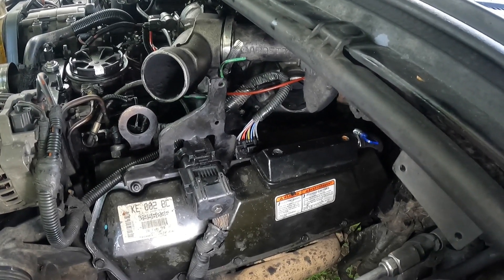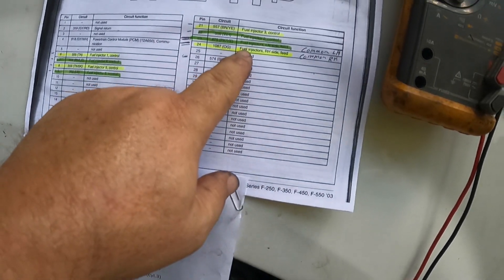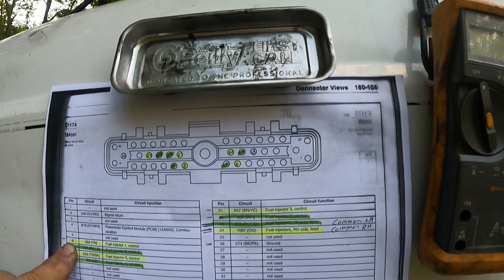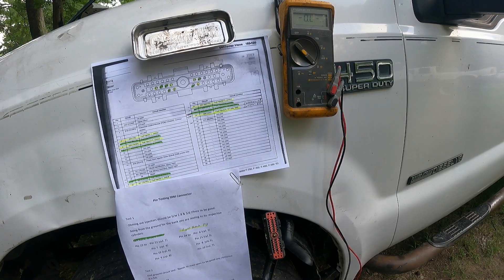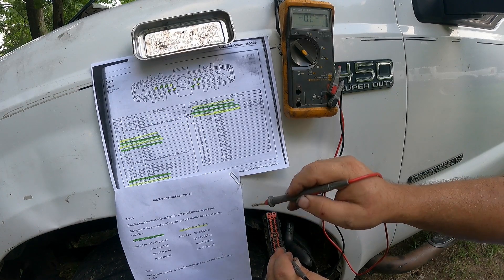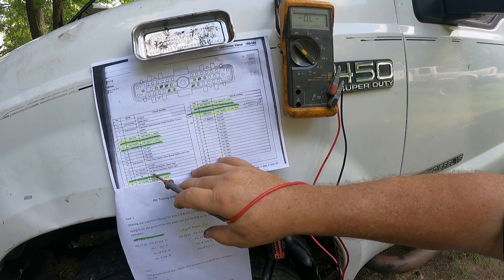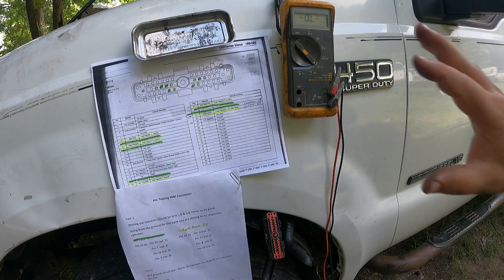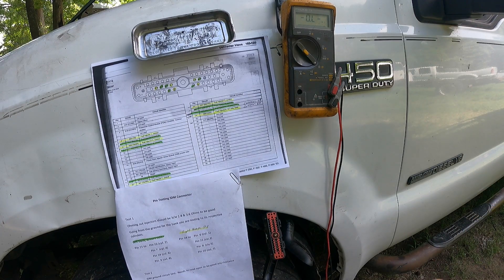IDM Wire Harness Pin Test. P1316 DTC. 2001 7.3 Power stroke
Testing injector wiring harness integrity through the IDM plug on a 2001 7.3 Power Stroke.  This will test continuity through the engine harness as well as the Under Valve Cover Harness.  Helps test for trouble causing DTC code P1316 IDM code as well as Injector High to low side open codes P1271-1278 (per cylinder)